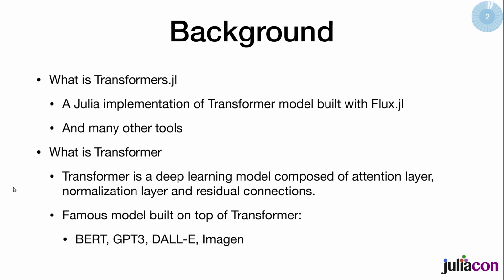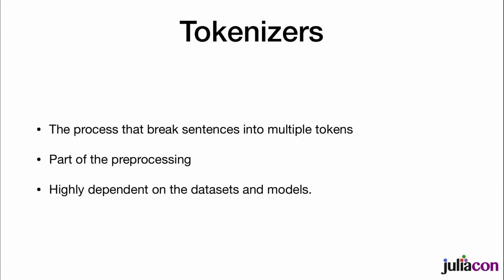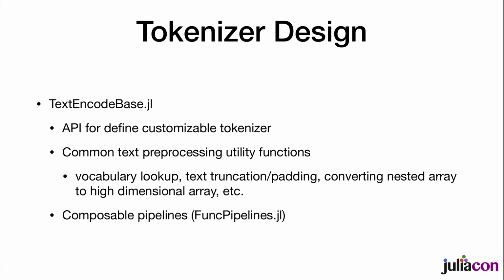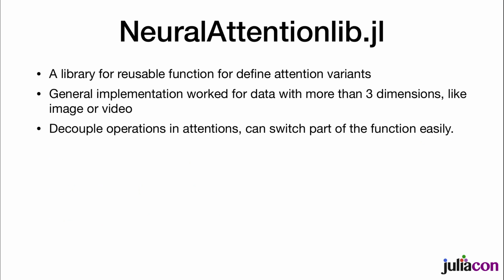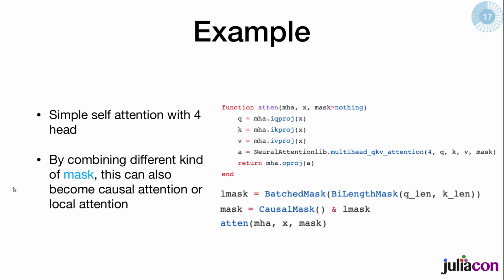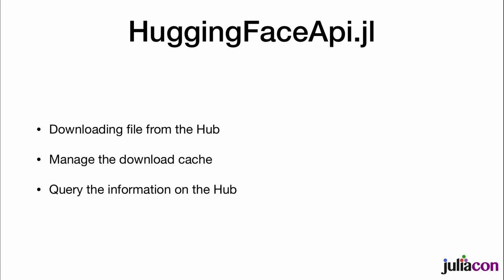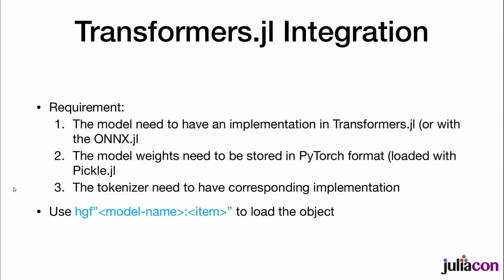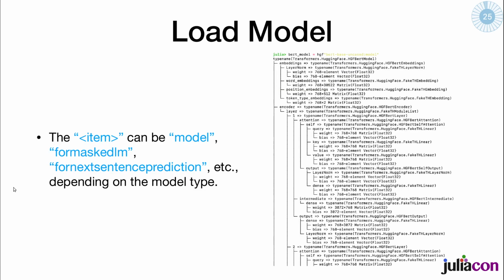Transformer Models and Framework in Julia | Peter Cheng | JuliaCon 2022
An introduction to the Transformers.jl and relative packages for building transformer models.

00:00 Welcome!
00:10 Help us add time stamps or captions to this video! See the description for details.